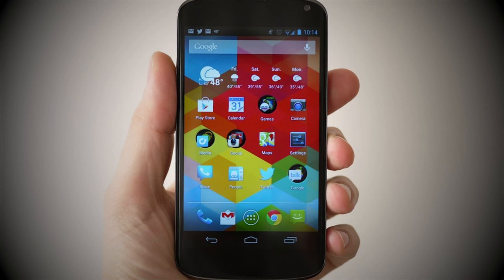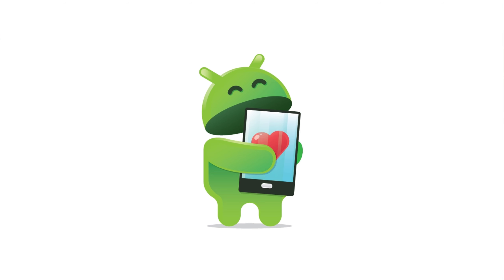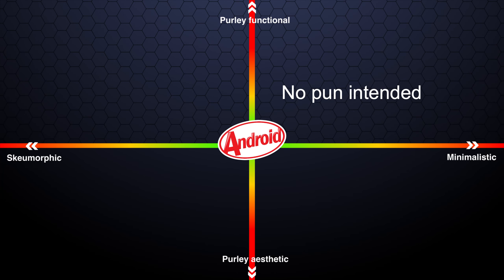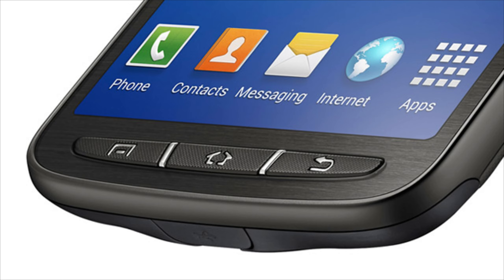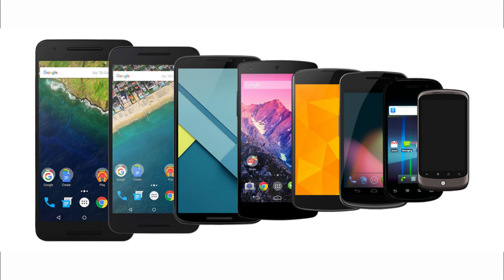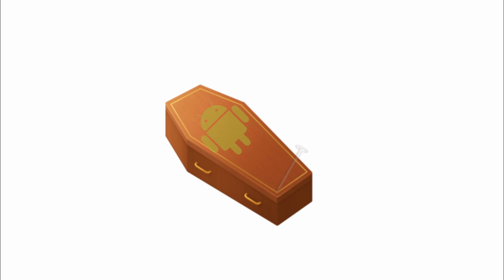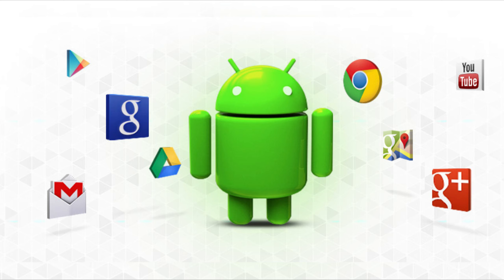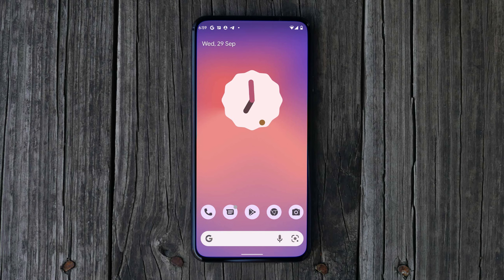The Golden Age of Android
Chapters:
00:00 Intro
00:13 Software & UI
1:50 Hardware
3:33 Dessert naming scheme
4:31 Respected it's users

I'm also on Odysee!